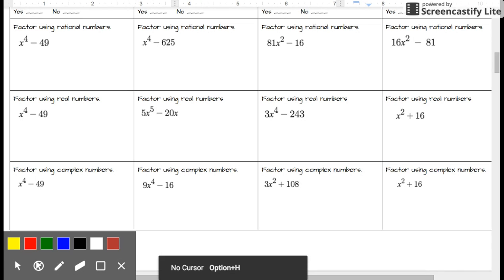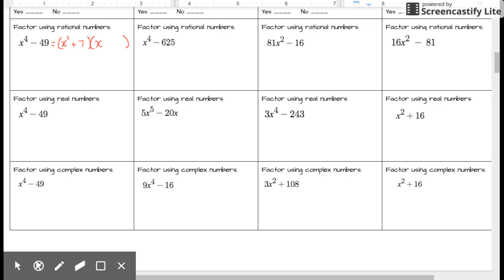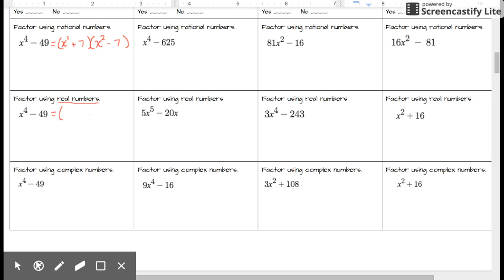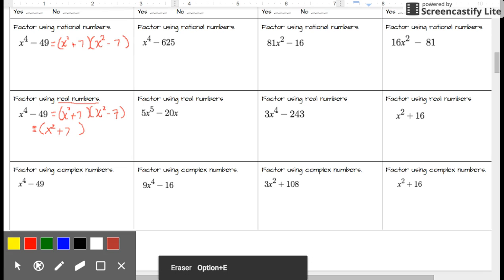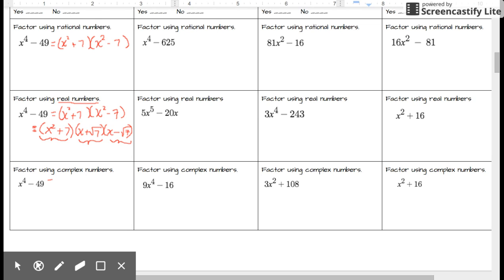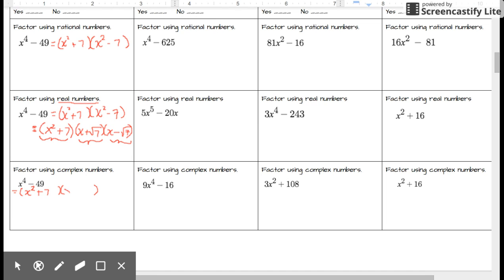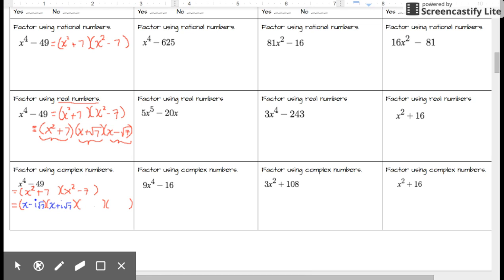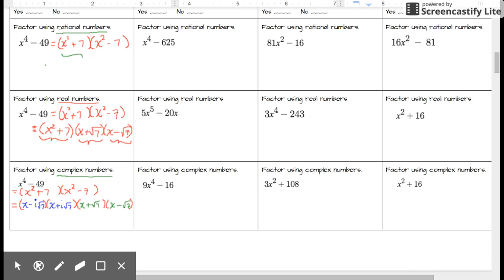Factoring Sum and Difference of Squares